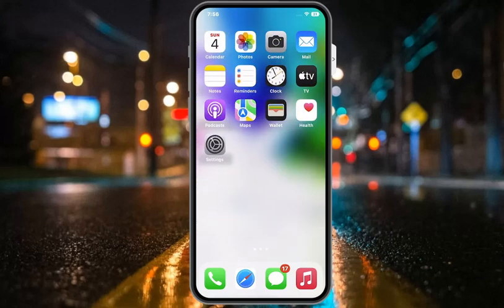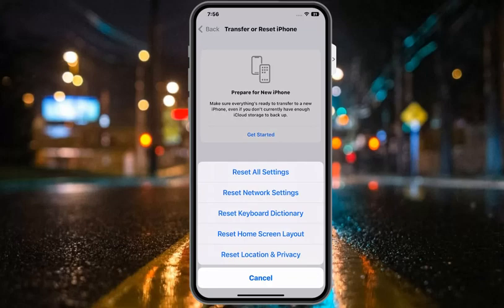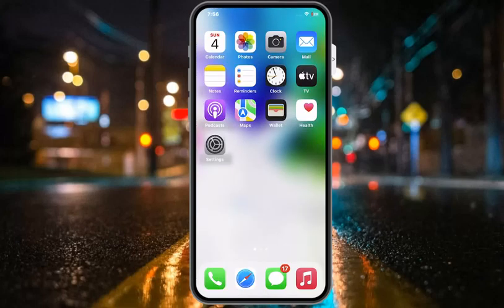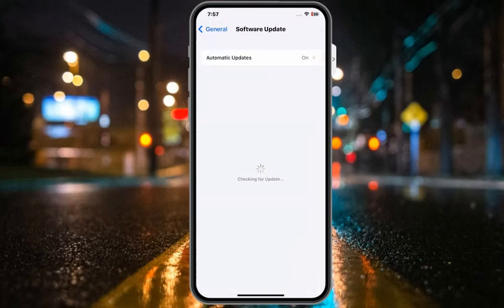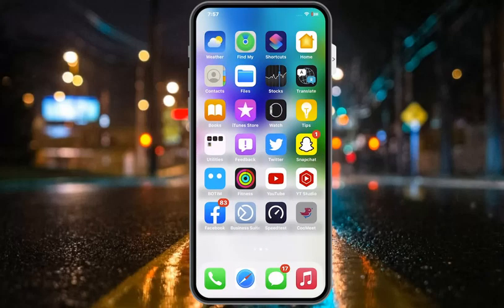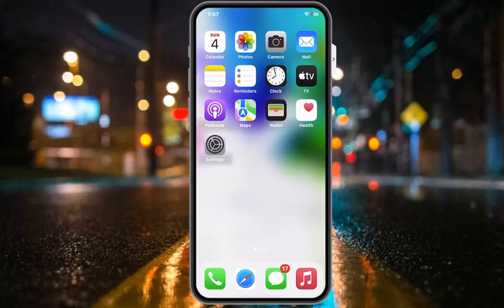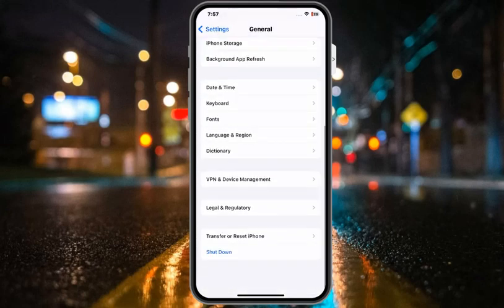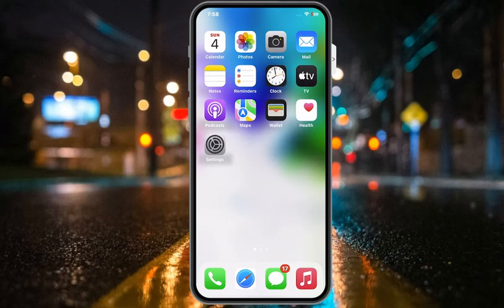How to Fix Microphone Not-Working On iPhone iOS 16 - Solve 100% iPhone's iPad iPod Microphone🎤 Issue